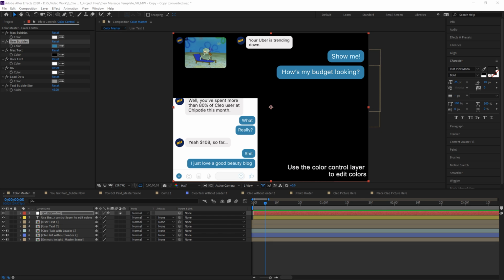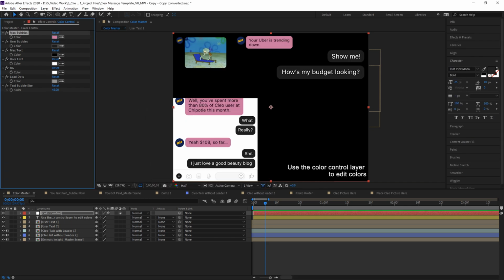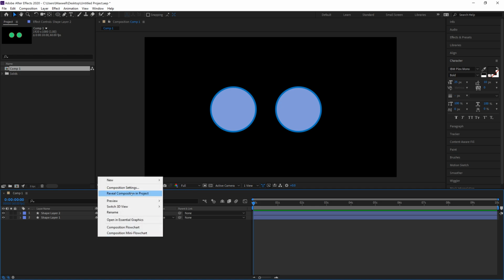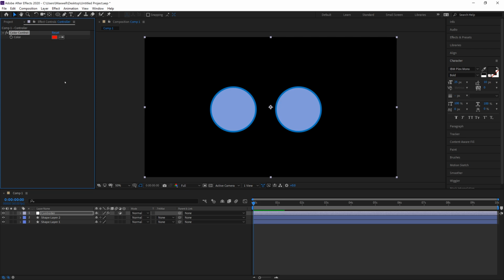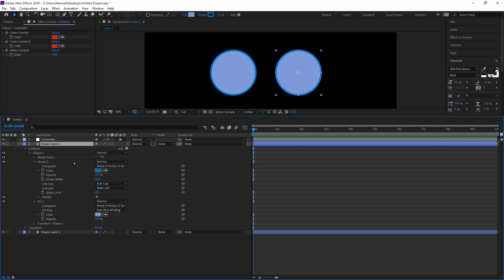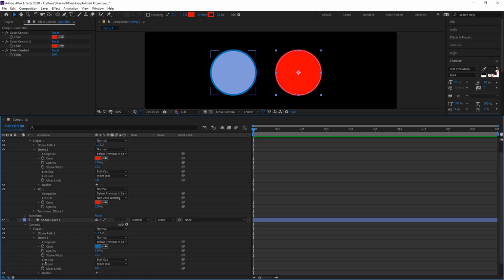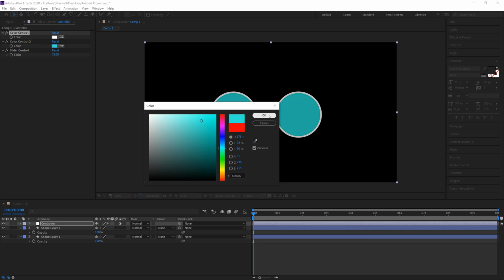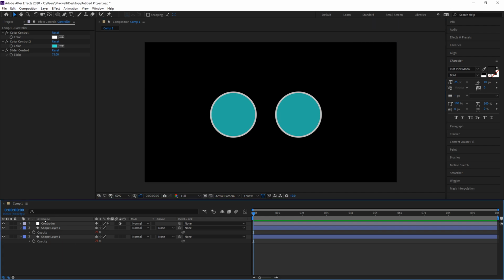How to create a Color and Opacity Controller in After Effects - Expression Control Tutorial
Cameras
GH5s

Lenses

Expensive adaptor
Cheap adaptor

Tripods

Joby
You need this for the amazon Joby
Main tripod
Cheap Tripod

Sound Gear

Lighting

Ring light
Edison Bulb in the background
LED lighting